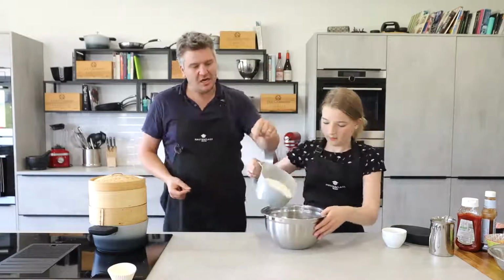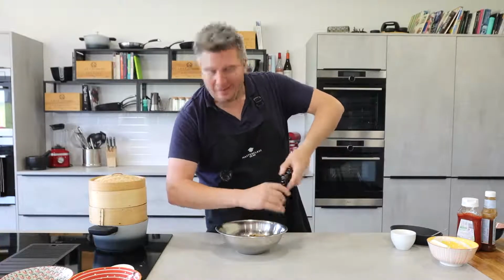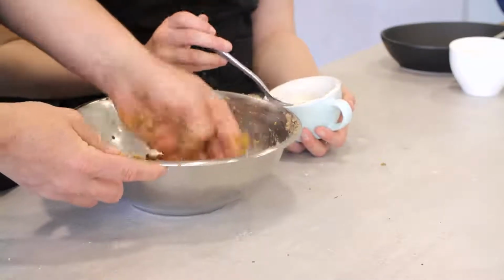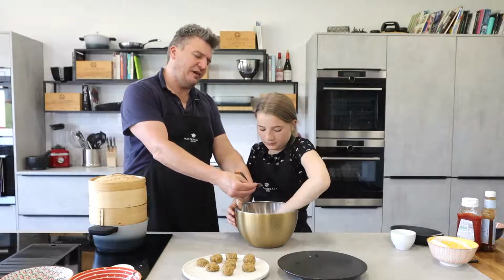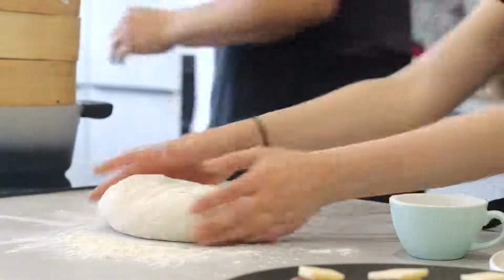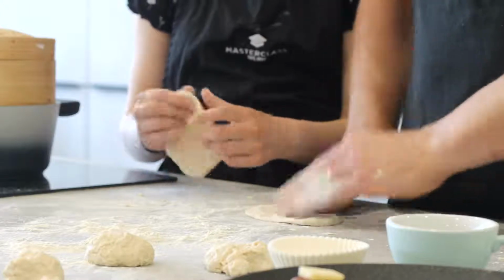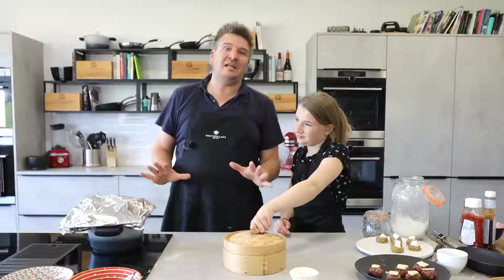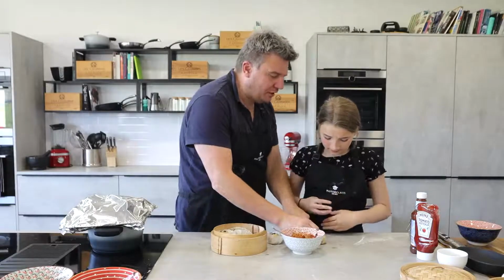Masterclass Junior Cook Along Live steamed beef buns with Peter Sidwell